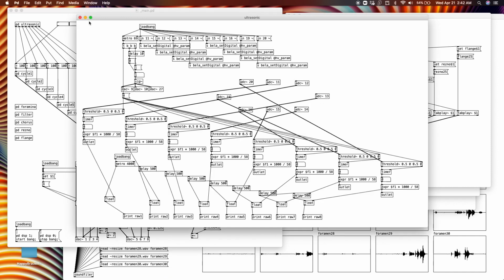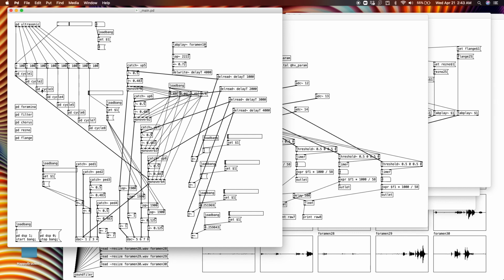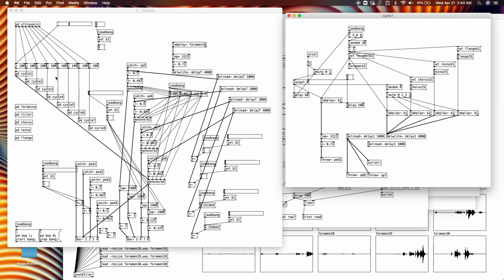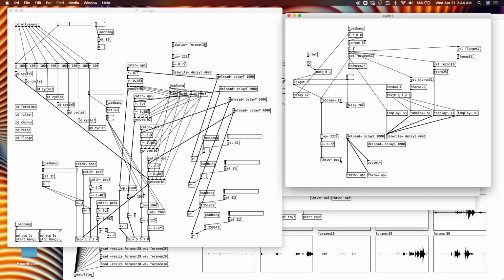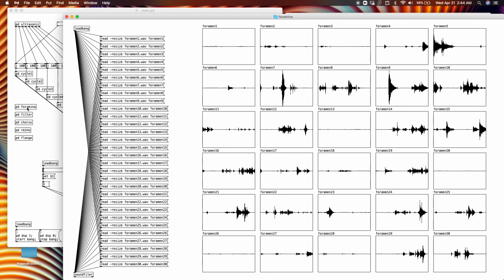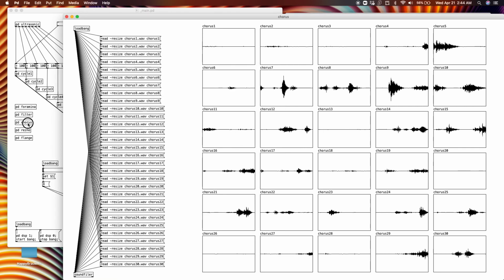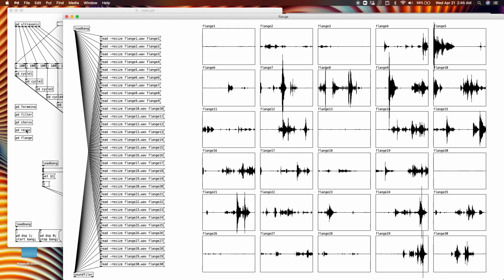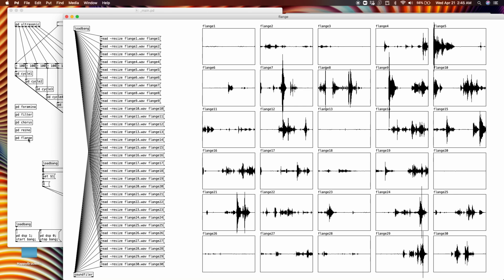Degrees of Granularity (2021) makingof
A collaboration between artists Christine Cassano and myself. 500+ hand-formed pieces of paper-thin, translucent porcelain are delicately stacked atop a mirror and on top of each other. Motion reactive audio is derived from the friction of these bone-like pieces.

The individual shape, weight and texture causes their edges to catch; their arrangement requires balance, and then they rest with precarious density. The noise the pieces make when they shift is both corrosive and harmonic—sometimes their edges crack, crumble and deteriorate, other times they resonate and ring. While this sculpture exists for the moment in a delicate stasis, the inevitable rearrangement over time will grind the porcelain into dust.